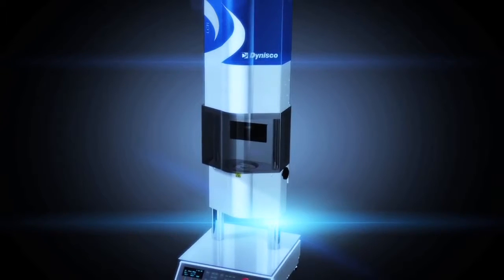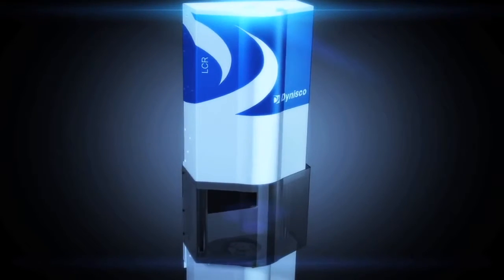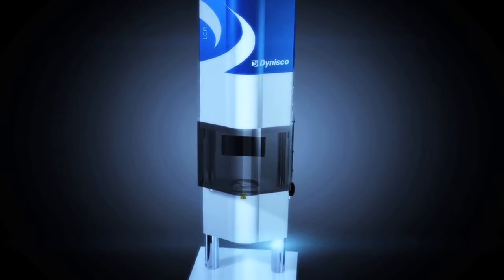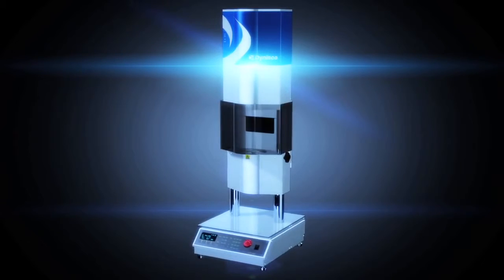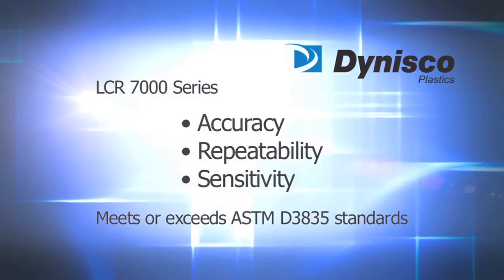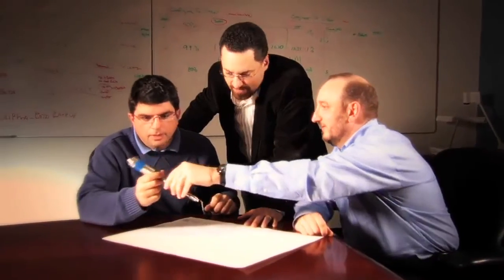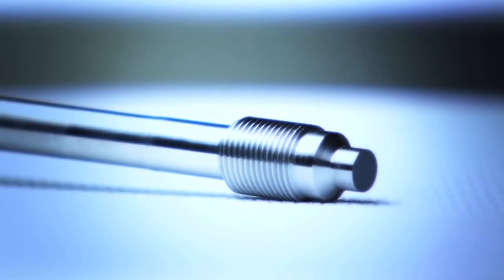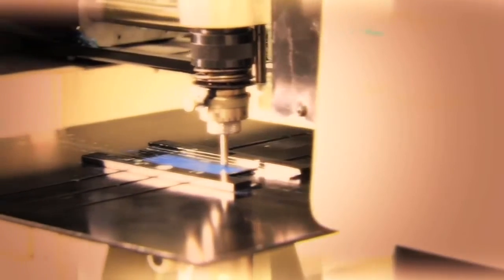Dynisco LCR 7000 Series Capillary Rheometer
Dynisco LCR 7000 Series